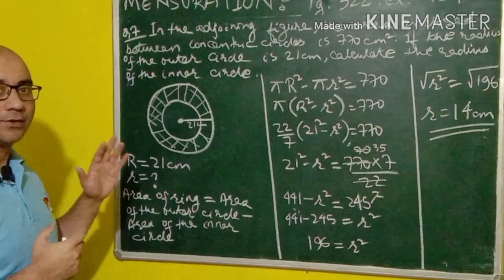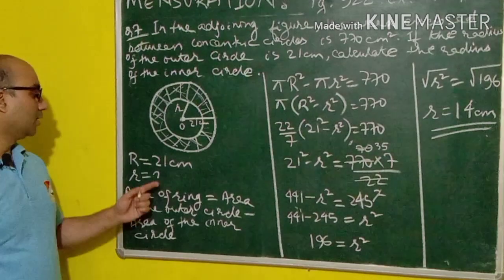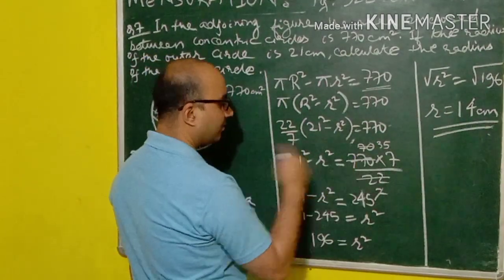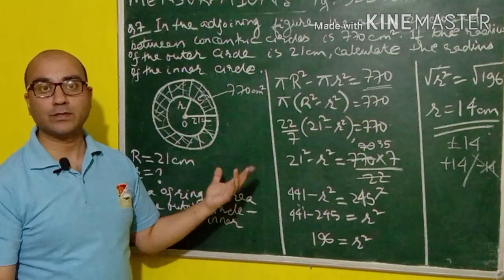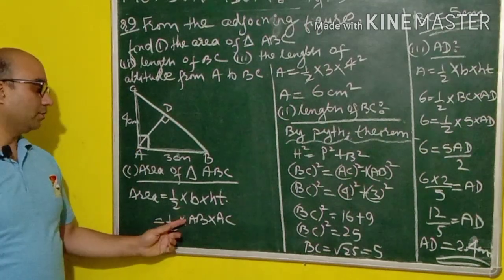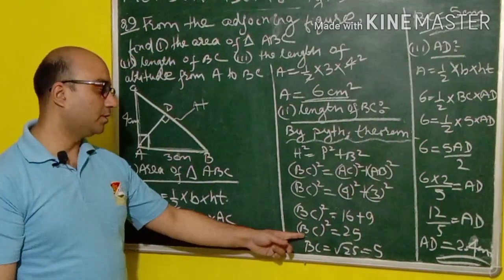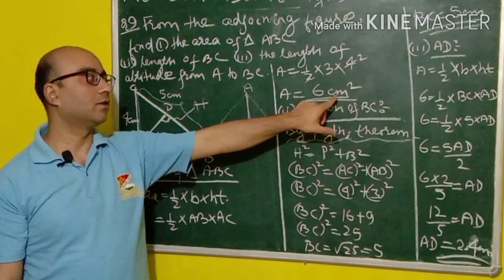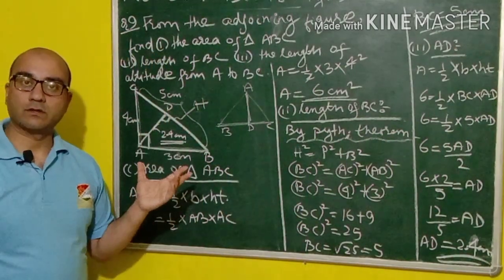Mensuration of plane figures_class8_part3